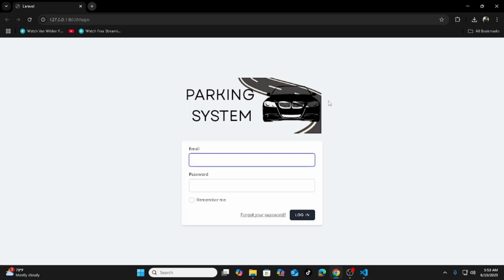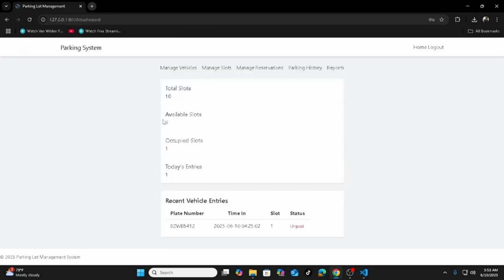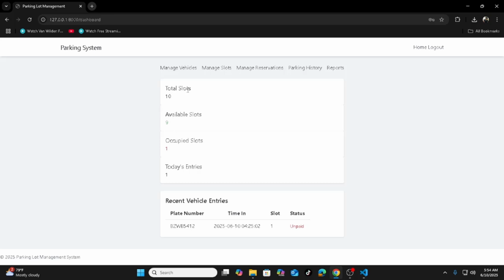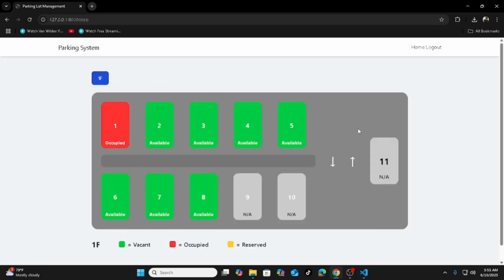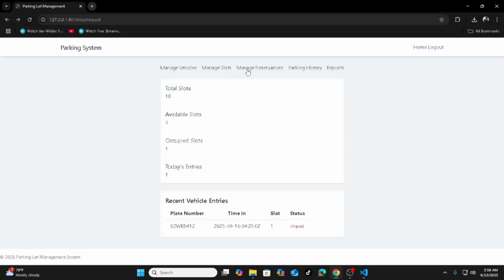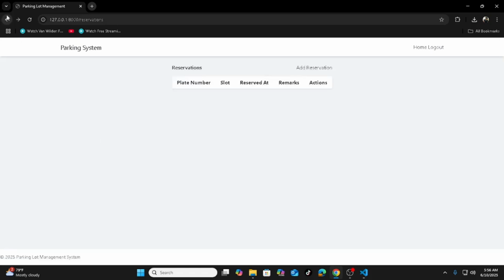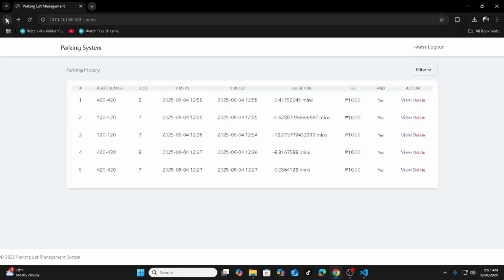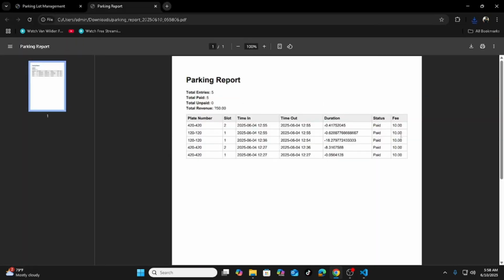Finals Appdev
BSCS221B AppDev Finals-Mandac, Cristobal, Lor, Averion